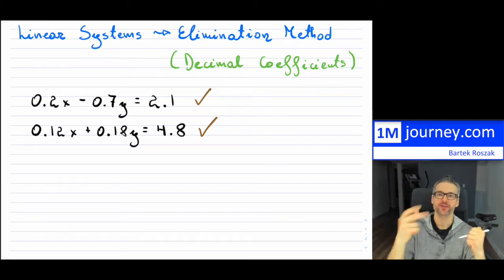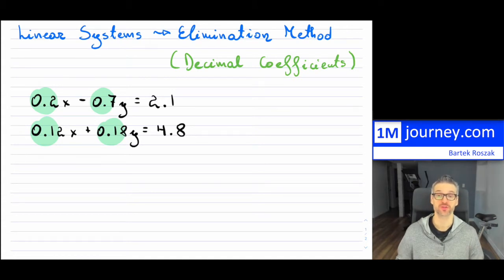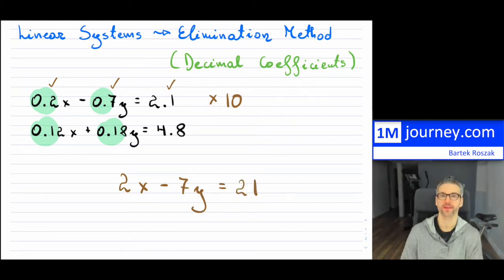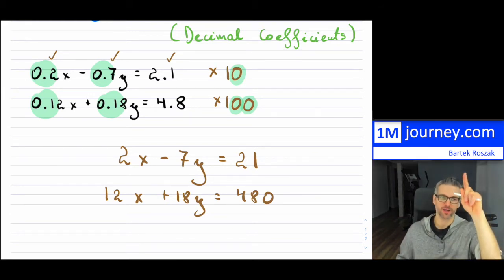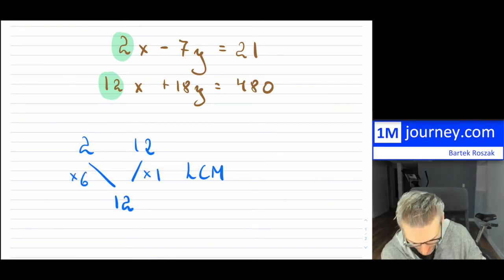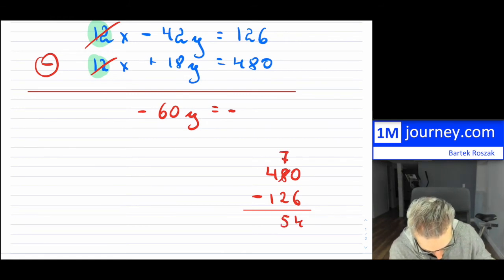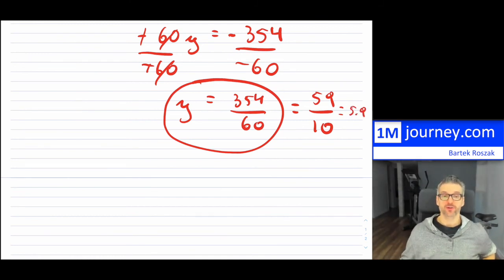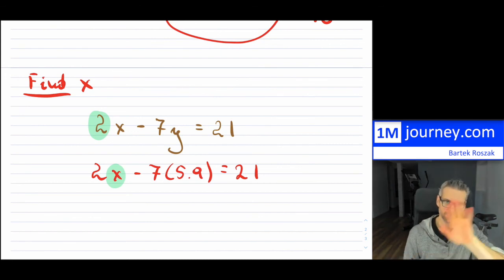Grade 10 Math - Linear Systems by Elimination Method, Decimal Coefficients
How to deal with decimal coefficients in Linear Systems?! The use of elimination method by example and removing decimals.